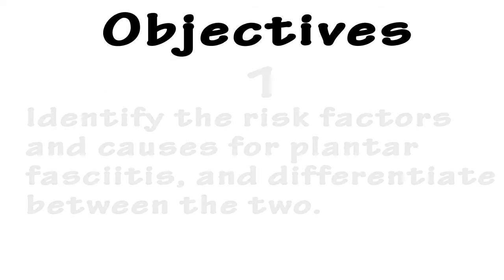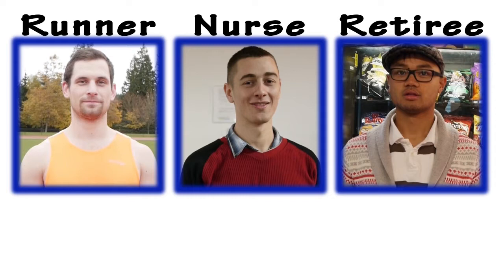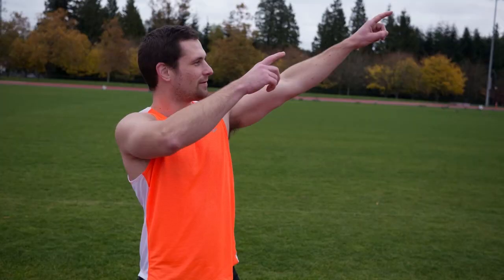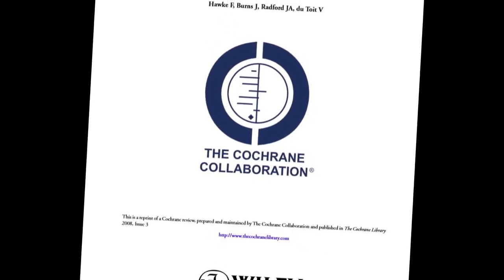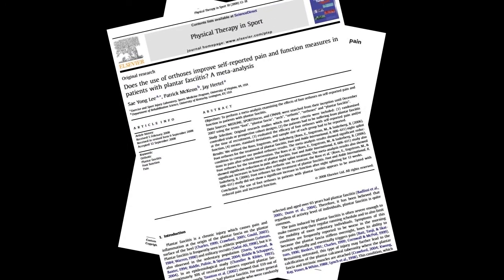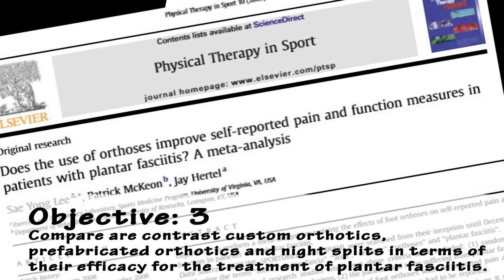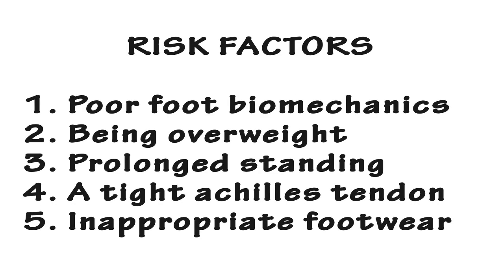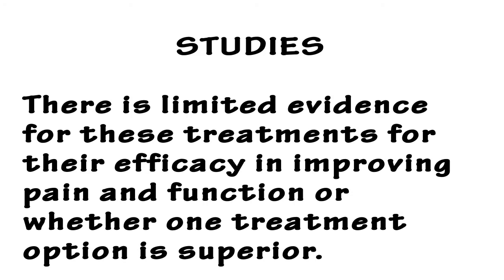KIN 461 - Sole Decision - Plantar Fasciitis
UBC KIN 461 Group Video Project on Plantar Fasciitis. Sole Decision Group: Matthew Girard, Curtis May, Elaine Sou, Casey Soriano, Cameron Manson.